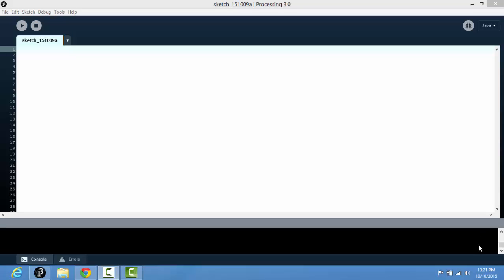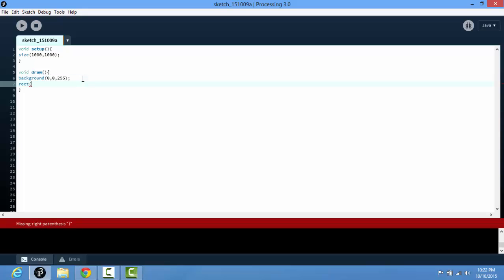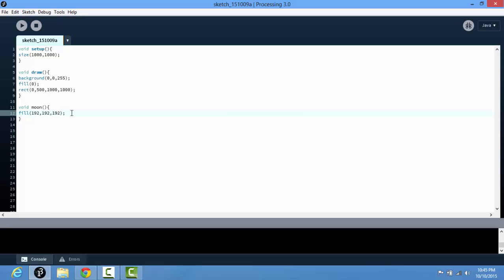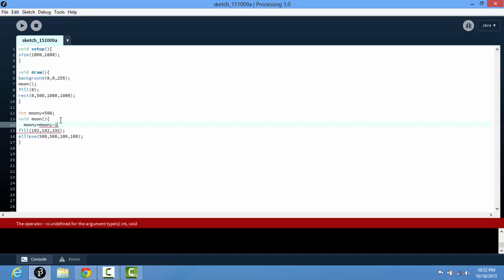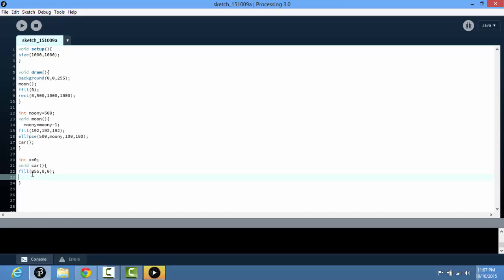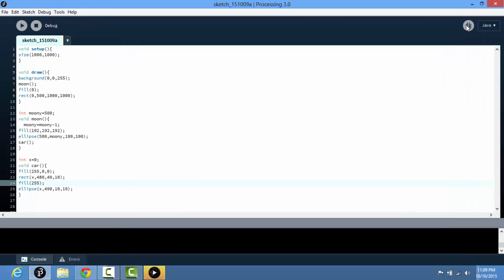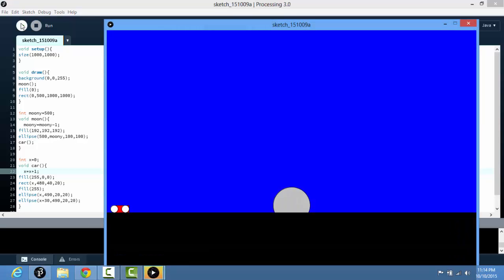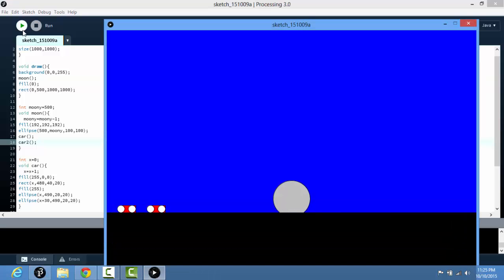Art and animation with code -4- Animation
Learn how to create an animation with code.